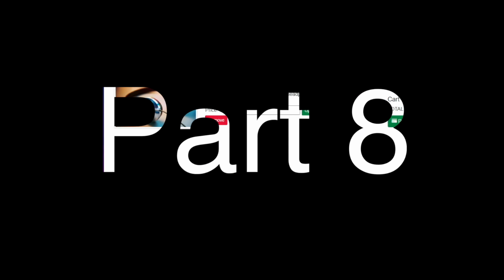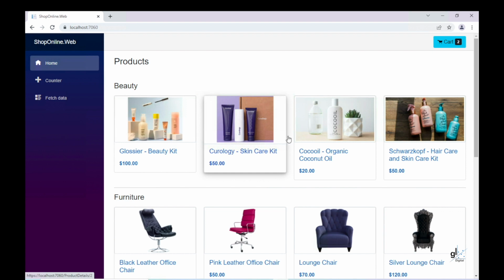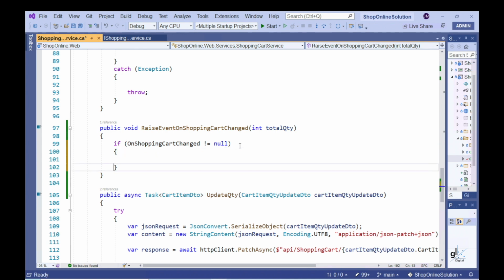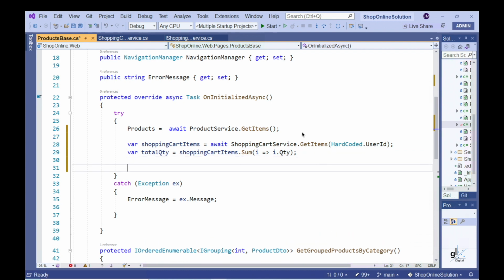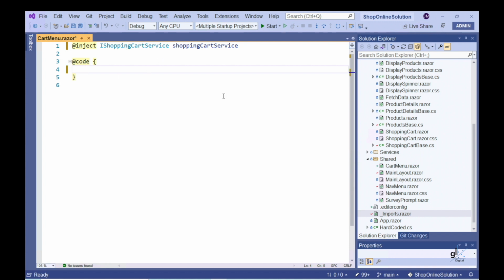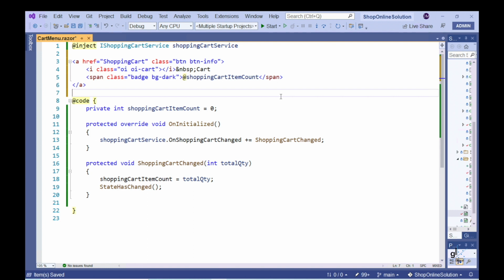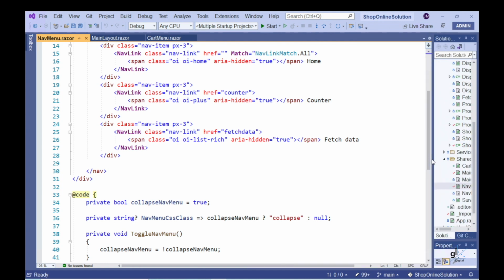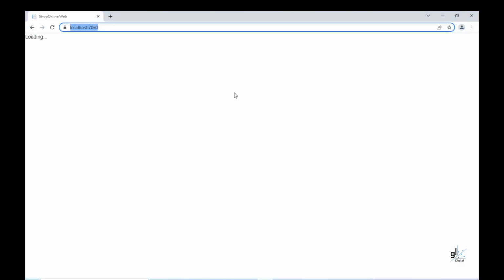Blazor (WebAssembly) and Web API on .NET 6 (C#) - Let’s Build a Shopping Cart Application - Part 8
This is the eighth part in a series of videos that provides a step by step guide for building a Shopping Cart application using Blazor WebAssembly and Web API, built on .NET 6.

In this video we create the code whereby a user can see at a glance how many items are currently contained within the users shopping cart, from anywhere within the application. We create a razor component that provides navigation to the users shopping cart from anywhere in the application as well as displays the number of items stored within the users shopping cart. We learn how C# events can be used for communication between the loosely coupled razor components within our application.

Free Software used to Develop Shopping Cart Application

BitCoin
12JZYMiRq5YRDN5R5zuyYt7jMN8eTpkgns